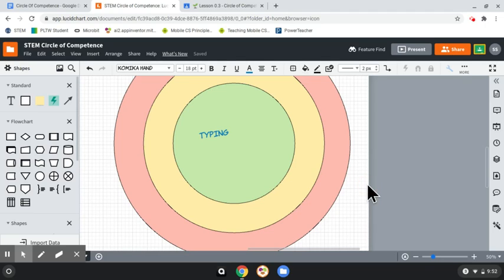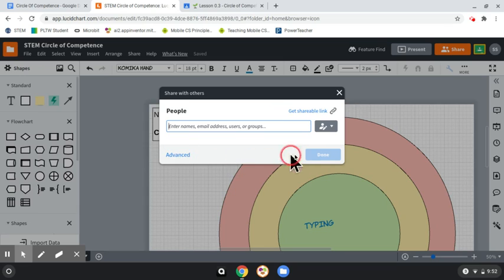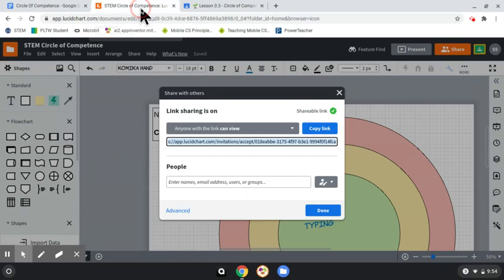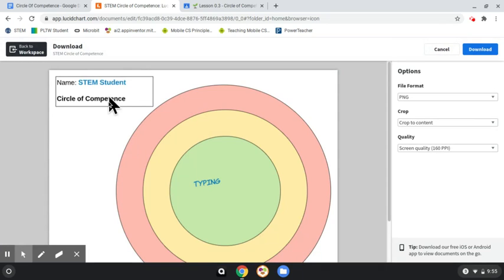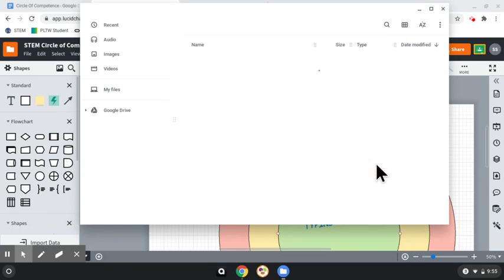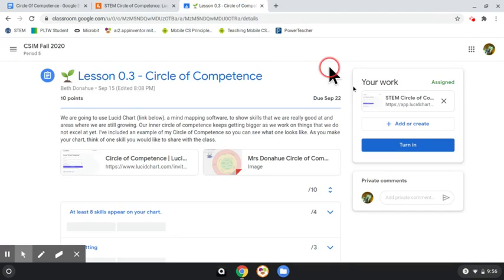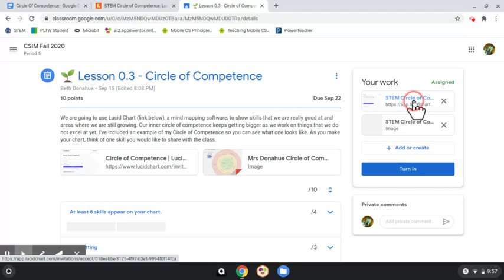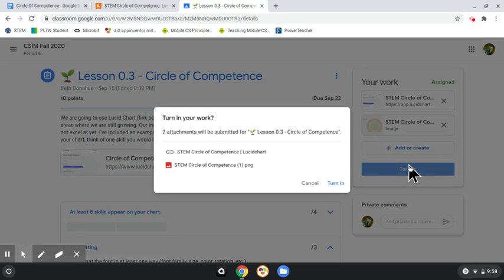Lucidchart Share and Export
This video will help you see how to share your Lucidchart as view only. You will also see how to export the chart as a PNG image file.